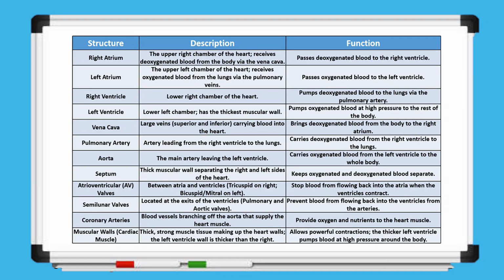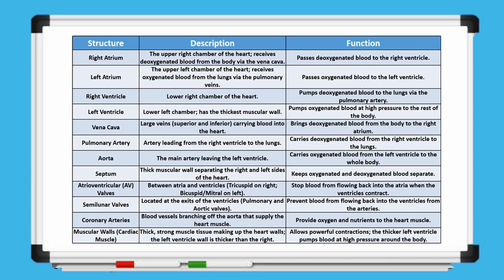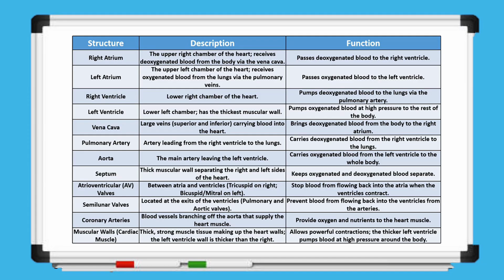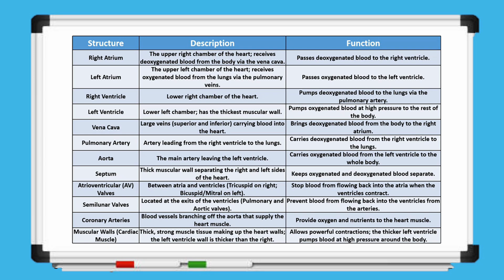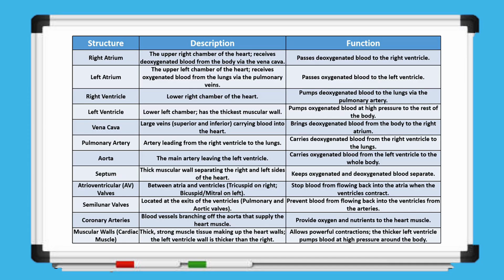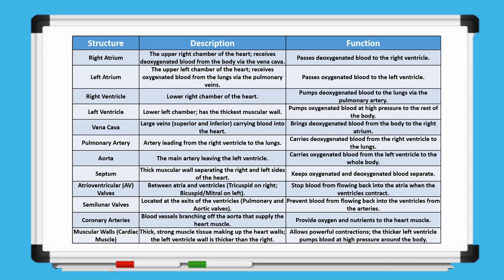Main Features of the Heart Table | Chapter 11 | Transport in Humans | Unit 11.2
‎This video provides a detailed information about Transport in Humans. You'll acquire comprehensive knowledge about Unit 11.2: Heart. By focusing on key topics from each chapter, the revision process becomes more efficient, helping you cover your entire syllabus in a shorter time without wasting energy on irrelevant material found in textbooks or online, which often leads to confusion. At this stage, it's crucial to follow the syllabus specifications to aim for an A* in your exams. Don't forget to review the past 10 years' worth of papers (all variants) along with detailed marking schemes. Best of luck to all!